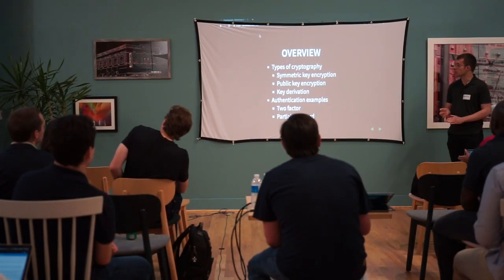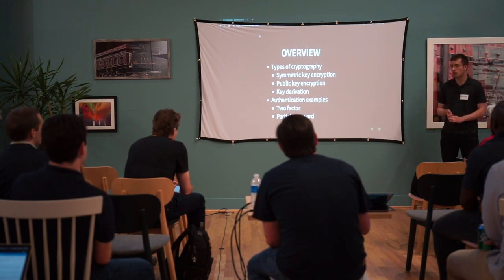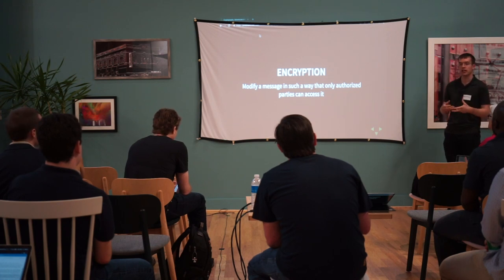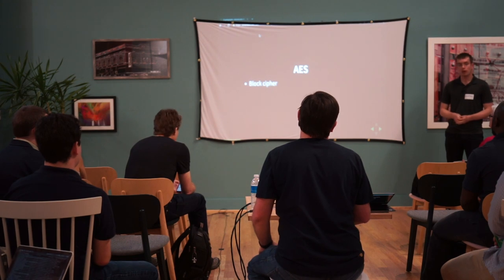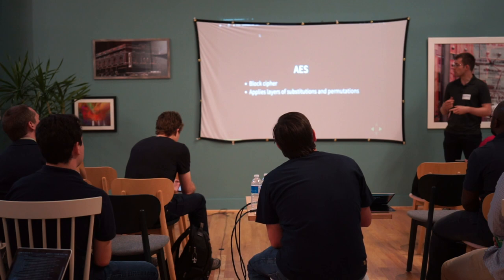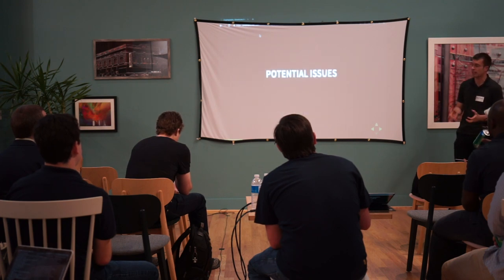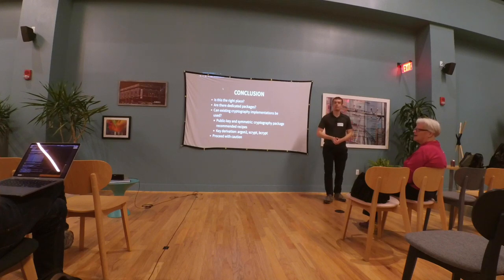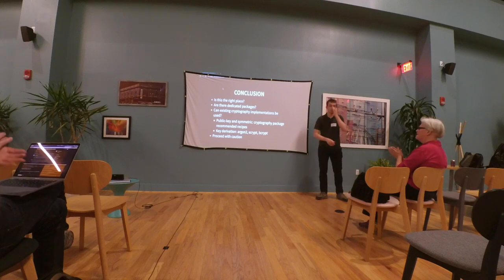Cryptography: Adventures in Best Practices and Hazardous Materials - Talk at DC Python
Cryptography: Adventures in Best Practices and Hazardous Materials, talk by Jonathan Street for DC Python at Spaces in Rosslyn, VA on 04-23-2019.

Cryptography is a vital and often invisible component in our lives. It helps us prove our identities, establish trust, and keep information secure. Although always important, often the best approach is handling cryptography outside our programs. HTTPS/TLS might be handled by the web server rather than our application and valuable analyses might be best secured using whole disk encryption. However, sometimes we must handle the cryptography ourselves. Fortunately, "There's a Package for That".

In this talk, Jonathan will demonstrate best practices for several different situations and review how easy the cryptography package makes implementing these. Finally, he will dive into the "hazardous materials" for when best practices don't quite fit our objective.

Meet Your Presenter:
Jonathan Street is a biomedical scientist studying kidney disease. He extensively uses python for data analysis and machine learning and has taught these subjects at the Foundation for Advanced Education in the Sciences at NIH. Jonathan is also one of the organizers for the DCPython meetup and has hosted the Project Night event since 2015.